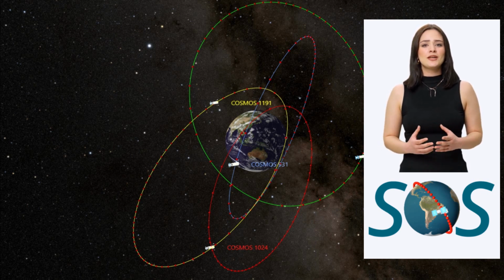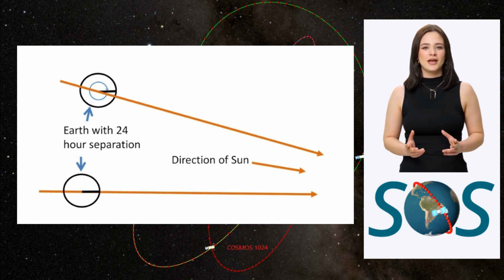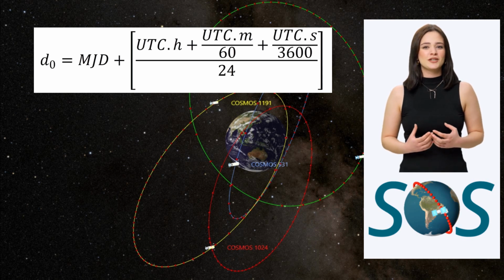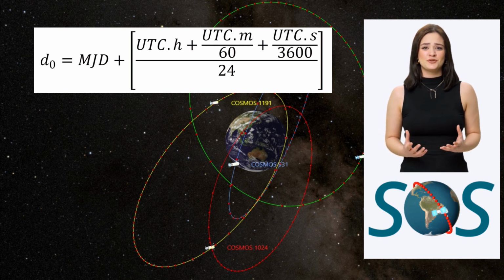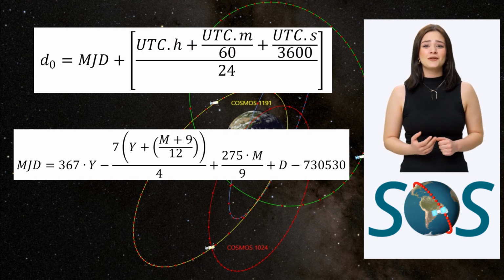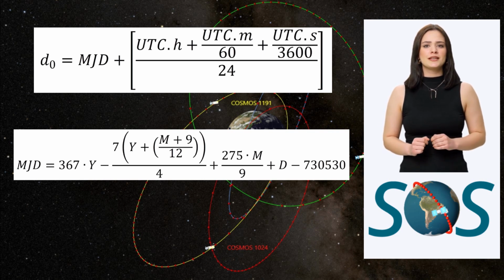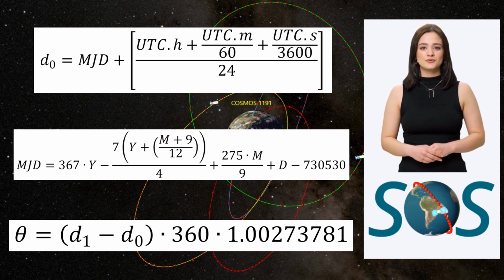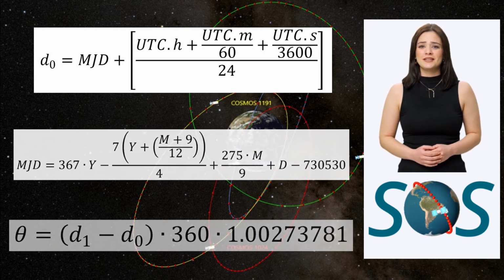Space and Time